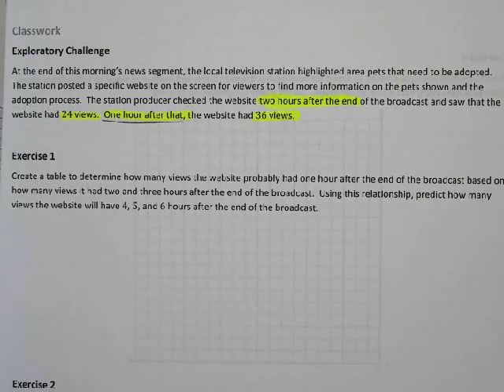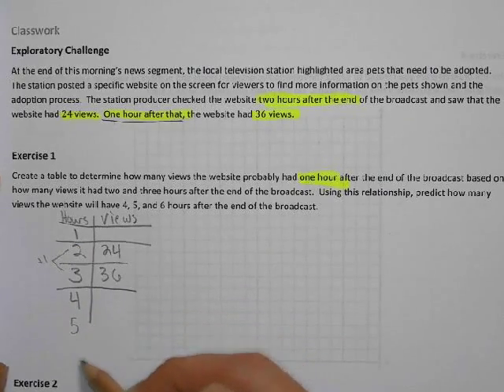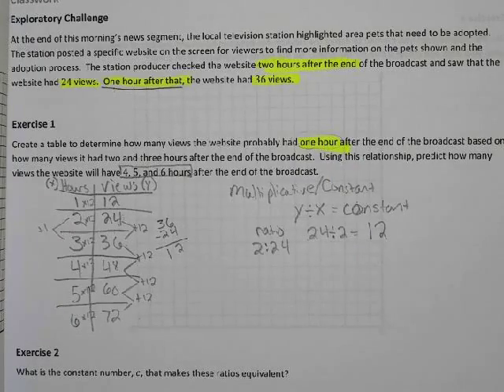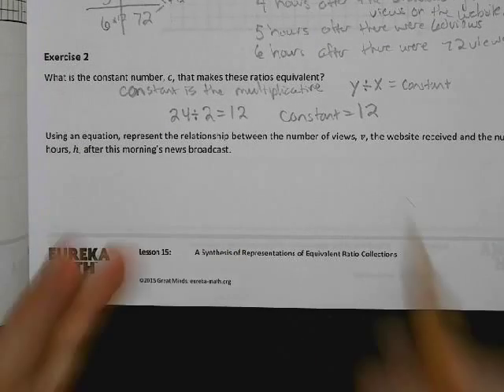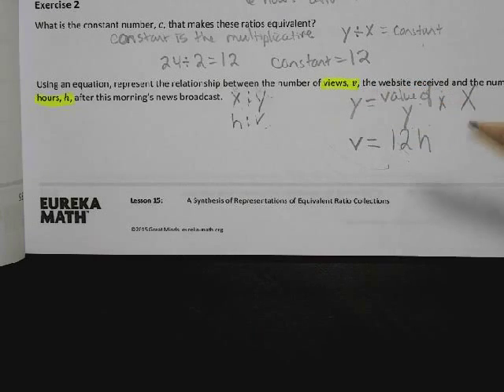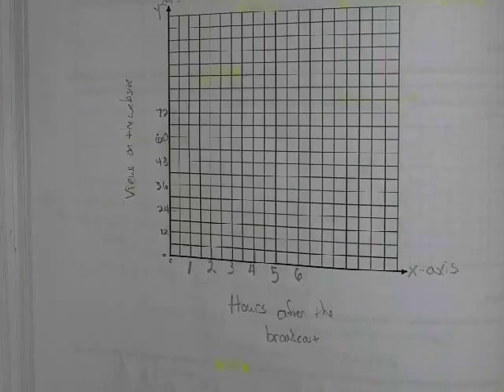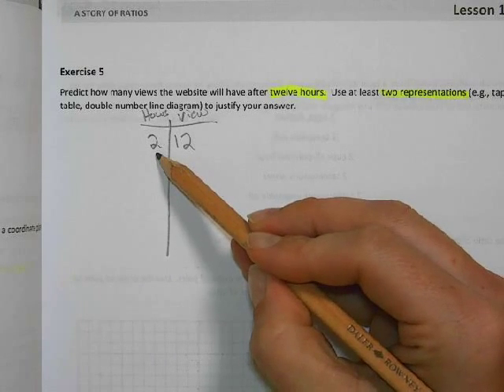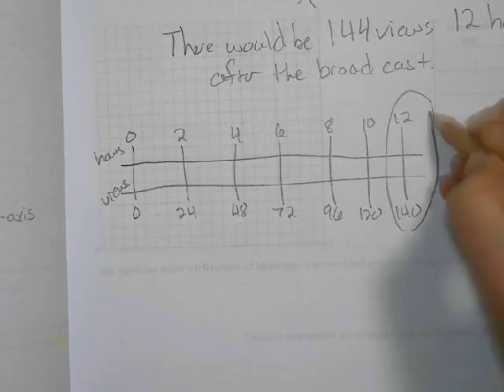M1 Lesson 15 Bookwork